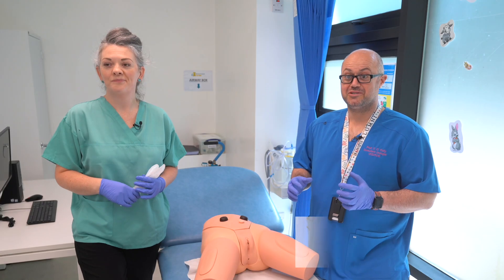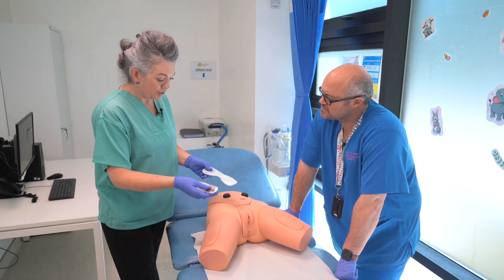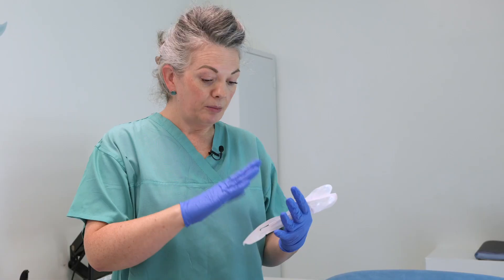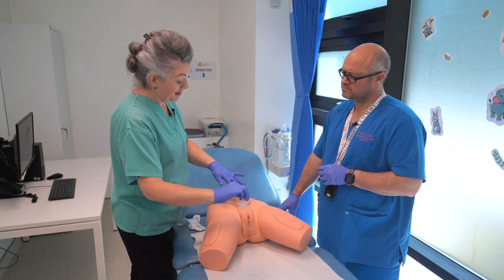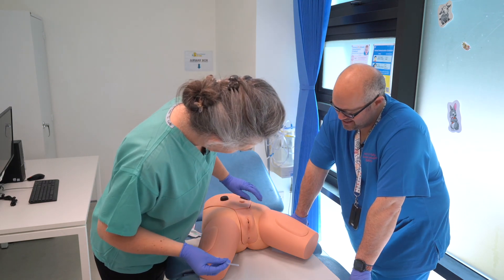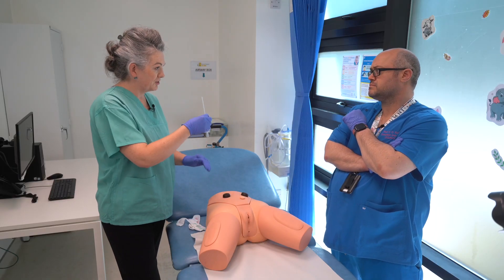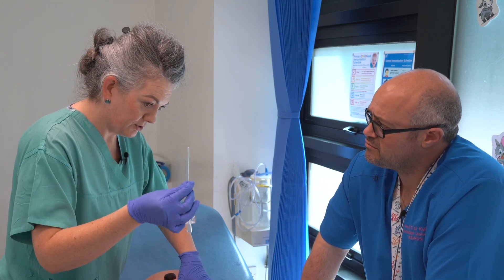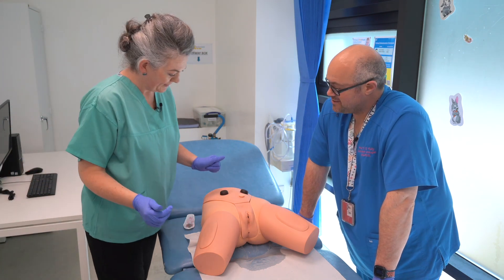Clean Intermittent Catheterisation Paediatric Female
Clean intermittent catheterisation for female patients asked. This video is part of a three part series to reassure parents that they are doing all they can to support their child. In the education series there is a male patient video and a troubleshooting along with Q&A video aimed at both male and female patients. Presented by Prof. Fardod O'Kelly, Consultant Paediatric Urologist and Liz Boyce, Urology Clinical Nurse Specialist.